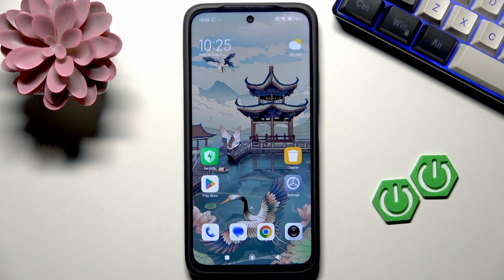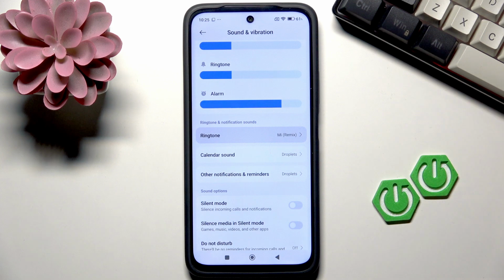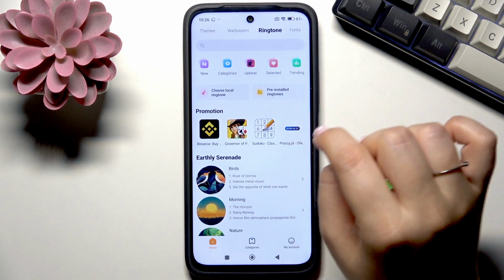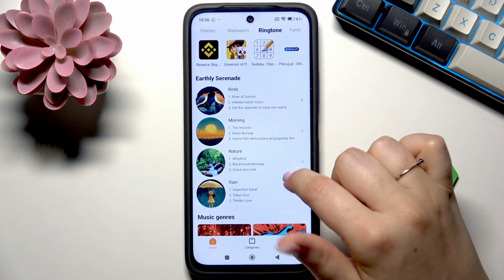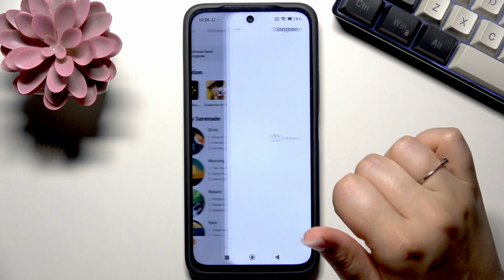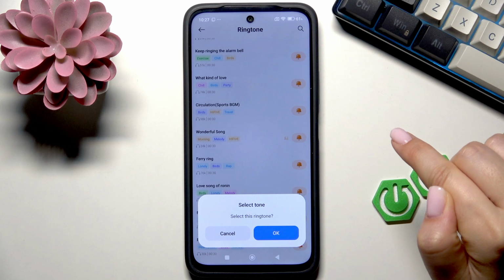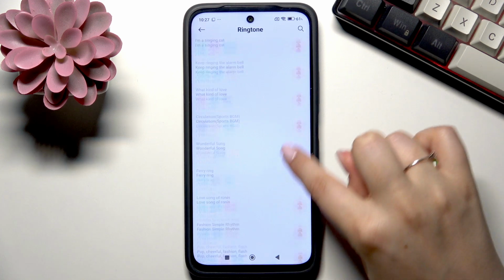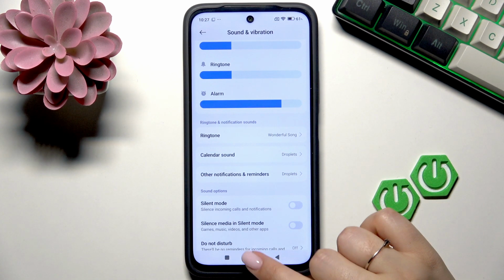REDMI 15 4G – How to Change Ringtone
If you want to personalize your REDMI 15 4G, changing the ringtone is a great way to make your phone feel unique. In this video, you’ll learn how to change the ringtone on your REDMI 15 4G by accessing the sound and vibration settings, exploring both pre-installed and downloadable ringtones, and setting your favorite sound for incoming calls. We’ll show you step-by-step how to browse available ringtones, listen to previews, and apply your chosen ringtone. Whether you prefer classic tones or want to download something new, this guide will help you customize your REDMI 15 4G easily. Make your phone stand out and never miss a call with a ringtone you love.

How to change ringtone on REDMI 15 4G?
How to set a custom ringtone on REDMI 15 4G?
Where to find ringtone settings on REDMI 15 4G?

0:00 Start and opening settings
0:08 Go to Sound & Vibration
0:15 Access ringtone options
0:28 Browse and preview ringtones
0:49 Download and set new ringtone
1:18 Confirm and apply ringtone
1:36 Check if ringtone is set